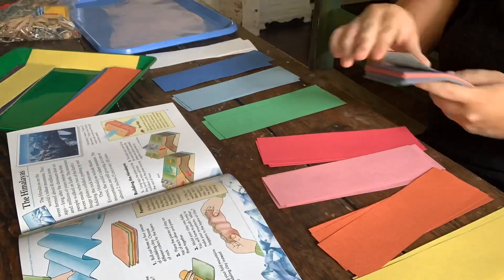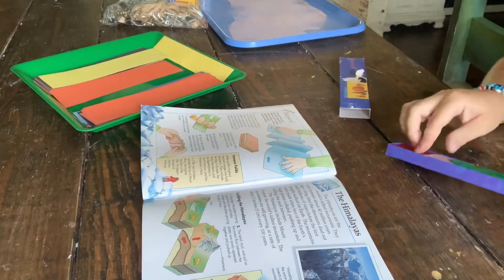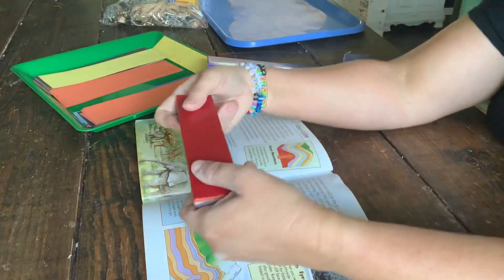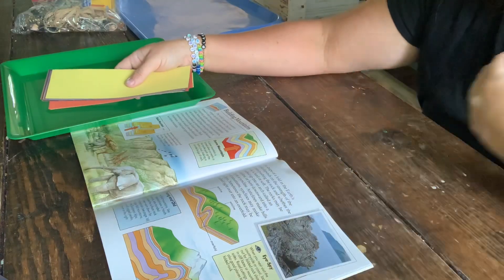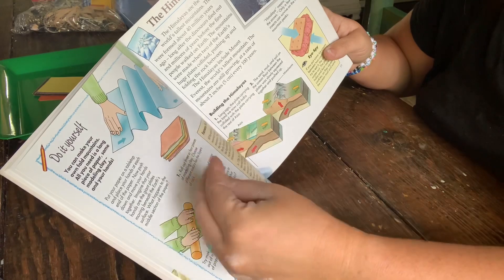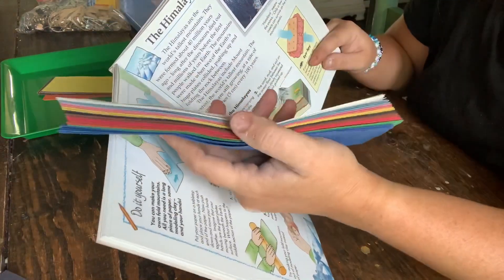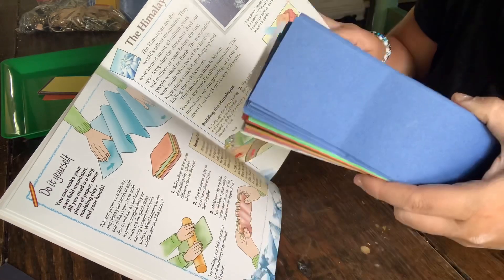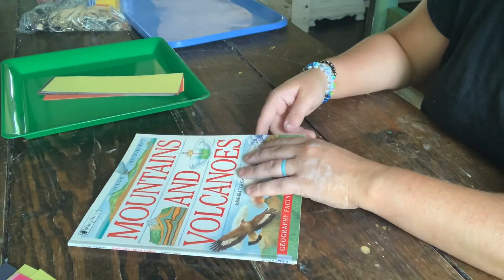GEOGRAPHY UNIT | Fold mountain demonstration project [2 WAYS!]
Mountains and Volcanoes: Geography Facts and Experiments (Young Discoverers)